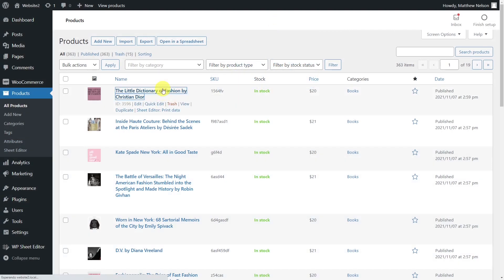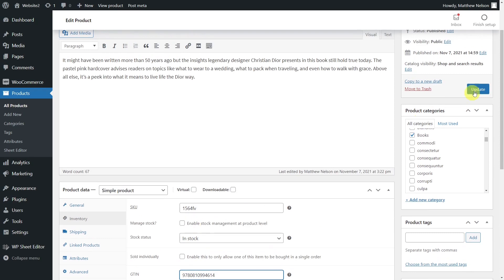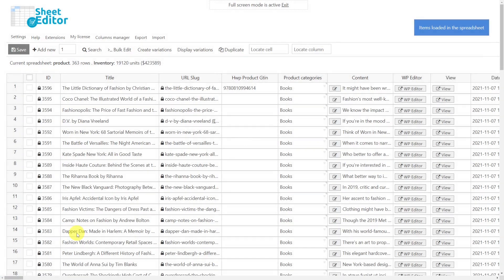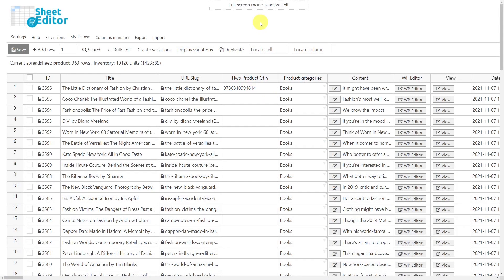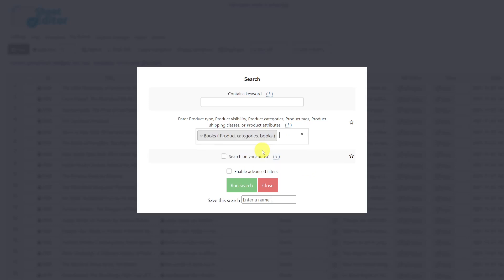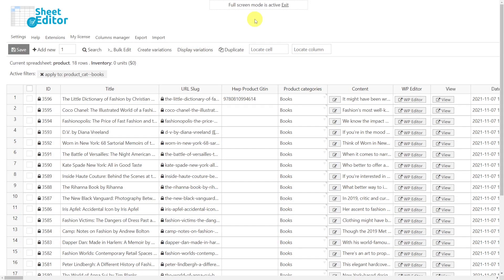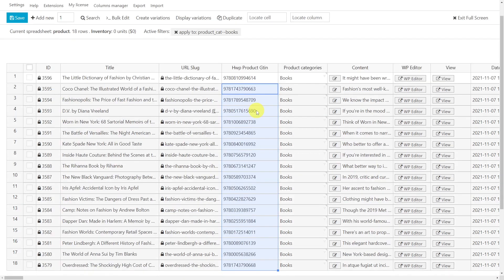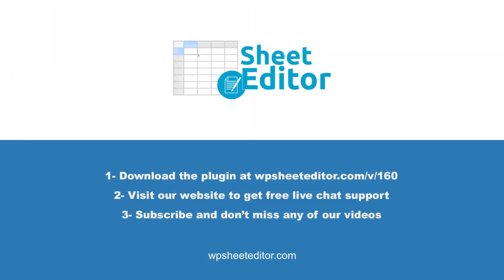WooCommerce – How to Quickly Add ISBN, UPD, EAN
In this video, we'll show you how to filter and add the GTIN codes to your products in the easiest way, doing it directly in the spreadsheet provided by the WP Sheet Editor plugin.

00:55 How to filter the products to be edited

01:26 How to add the ISBN, UPD, or EAN quickly to the spreadsheet